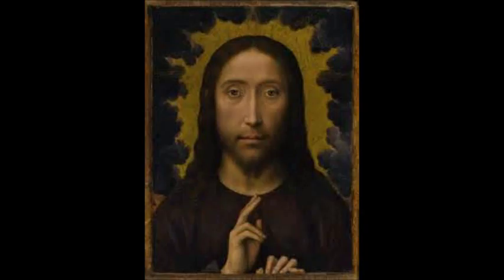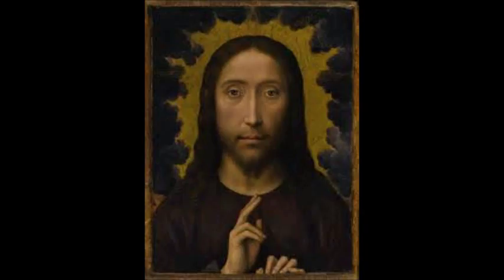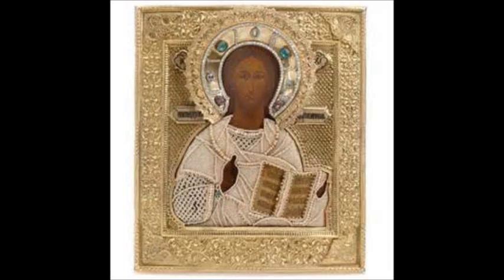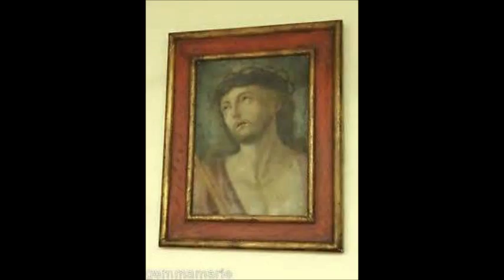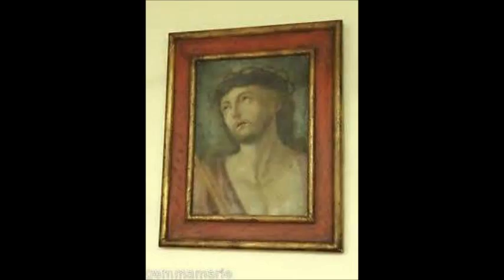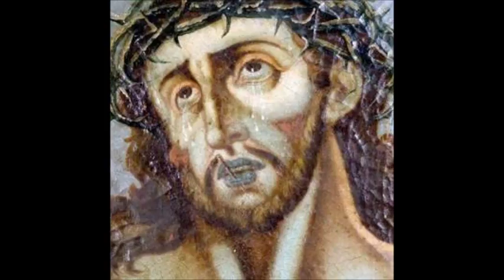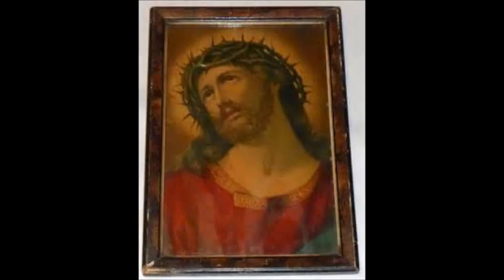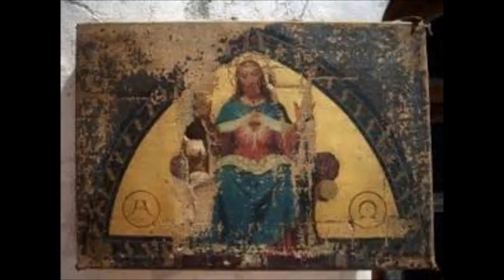DENNIS & DAVE'S LUCKY FINDS: PART ONE - YOU NEVER KNOW WHAT YOU WILL FIND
I've read so much of late about spectacular finds people have made at the beach, in the attic, at the yard sale and many other places.  While our finds are not as spectacular they are interesting none-the-less.